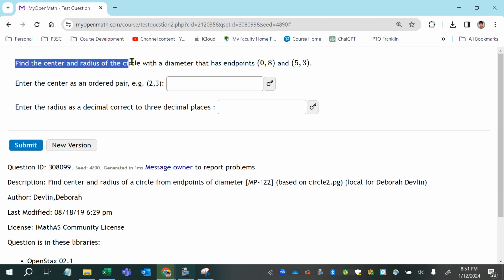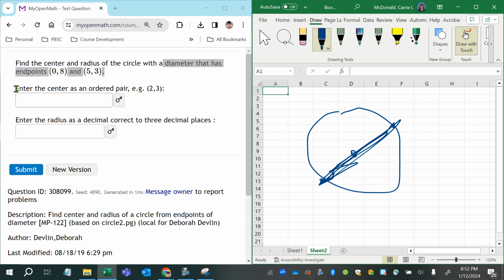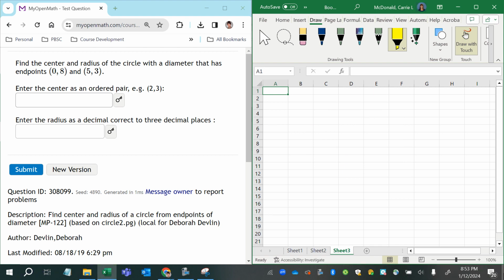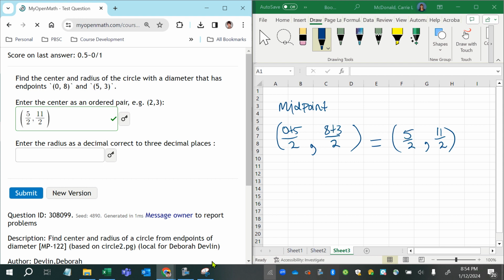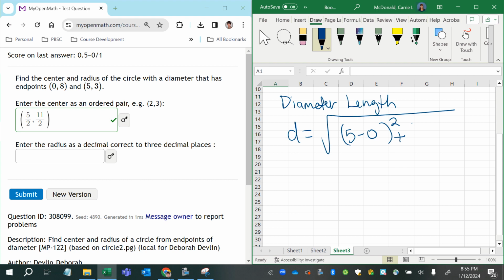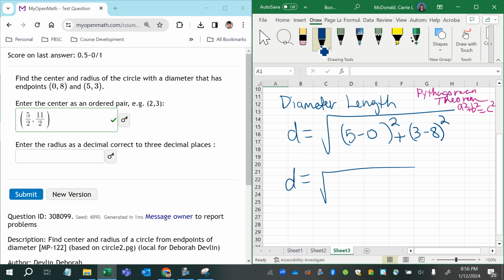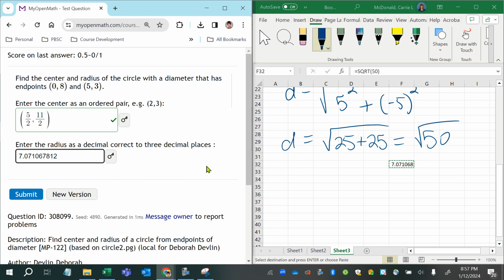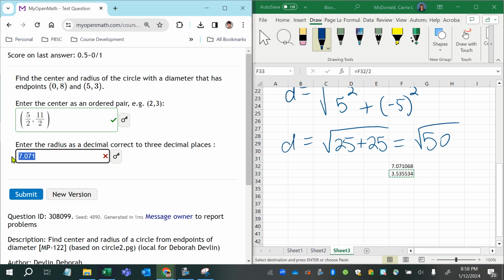GLA01#19 Use Midpoint and Distance to find Center and Radius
Question ID: 1305208. Seed: 3870. Generated in 1ms Edit Question

Description: Find center and radius of a circle from endpoints of diameter [MP-122] (based on circle2.pg) (local for Deborah Devlin) (local for Carrie McDonald)

Author: McDonald,Carrie

Last Modified: 01/12/24 9:00 pm

Question is in these libraries:

Derived from: 308099, 2317
Created by: Devlin,Deborah; Pepe,Mike